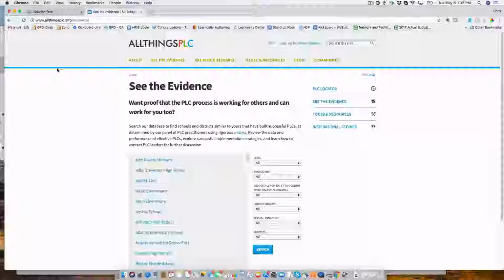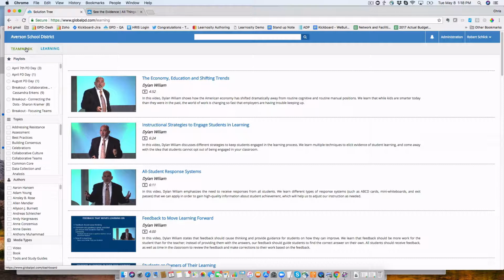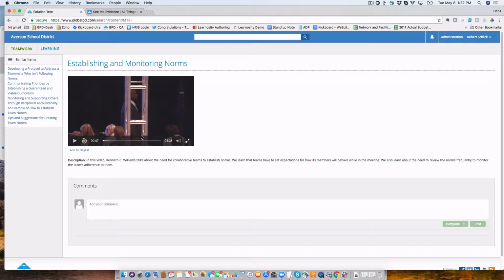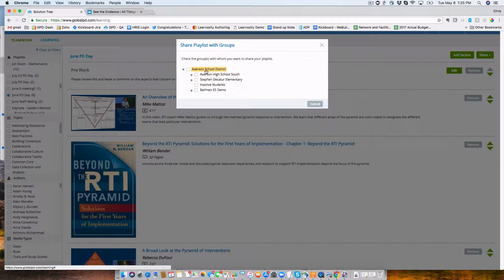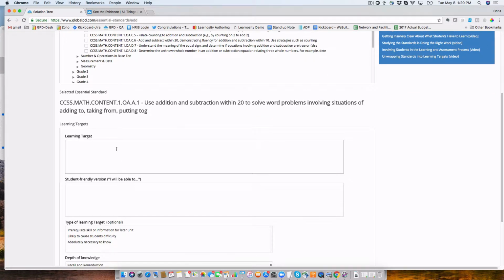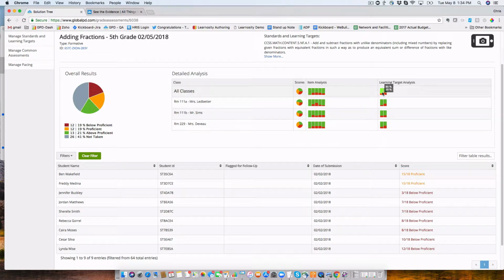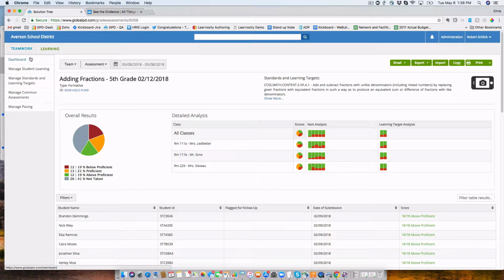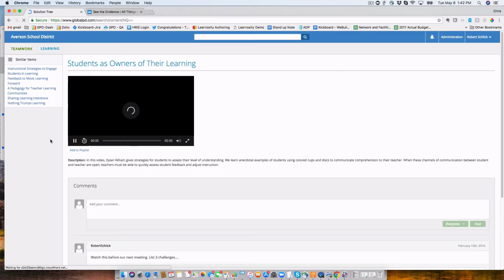2018 Solution Tree Codie